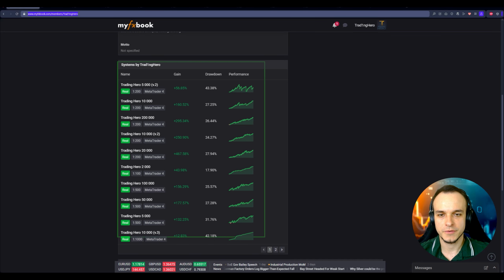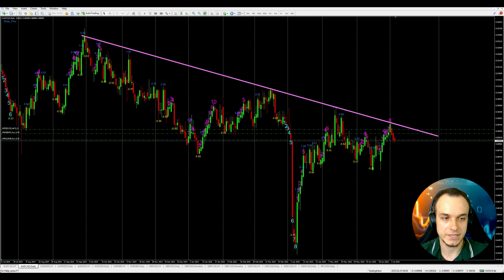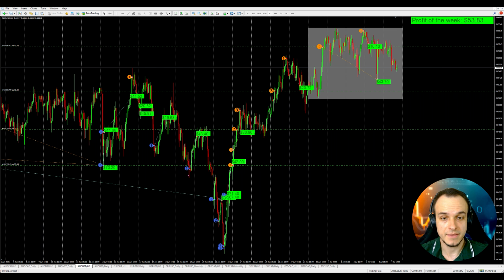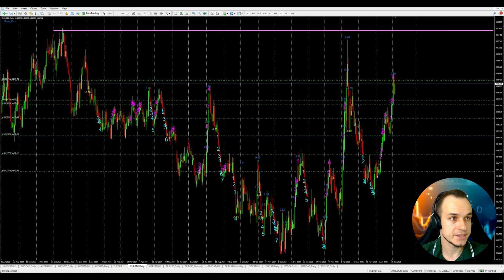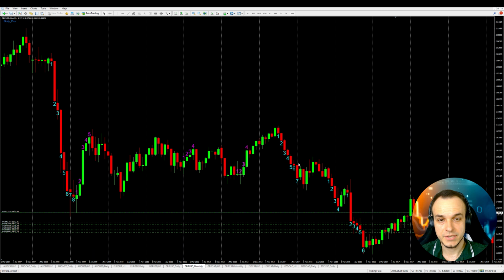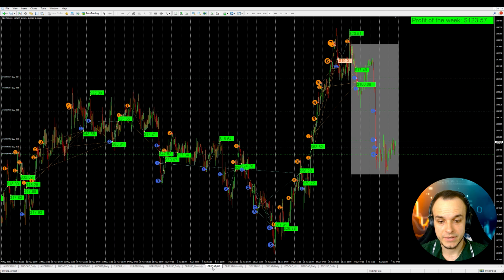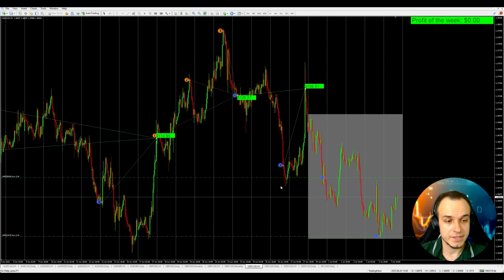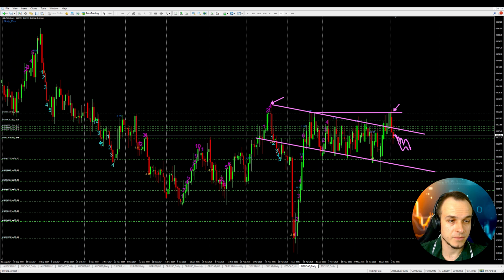Trading Hero Weekly Trading Review (30.06. - 04.07.2025)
📌 AUD/CAD is confidently correcting after 7 days of continuous growth
📌 Did Non-Farm Payrolls break the pound?
📌 When will the 3-month flat on NZD/CAD end?

0:00 Monthly and weekly performance review of 10 algorithmic portfolios
0:43 Trading review of a $440,000 portfolio
0:53 AUD/CAD
2:07 AUD/NZD
2:41 AUD/USD
3:59 GBP/USD
7:29 GBP/CAD
8:32 USD/CAD
9:10 NZD/CAD

📢 Stay up to date with the latest developments in our WhatsApp channel